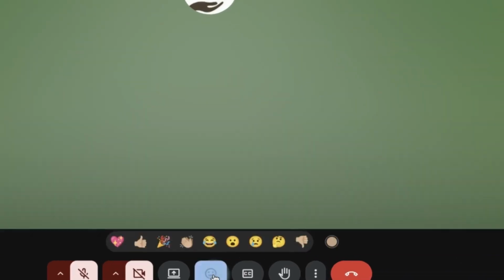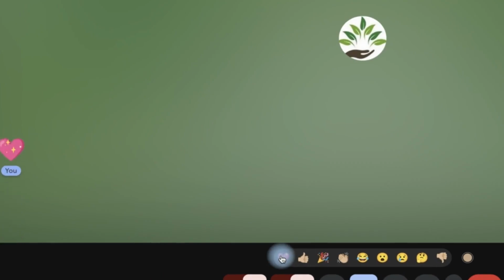How to React with Emojis in Google Meet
Bring your meetings to life with emojis in Google Meet! In this quick tutorial, you'll learn how to use real-time emoji reactions during your video calls. Whether you're clapping, laughing, or giving a thumbs up, find out how to express yourself without interrupting the speaker. Perfect for teachers, students, and professionals alike.